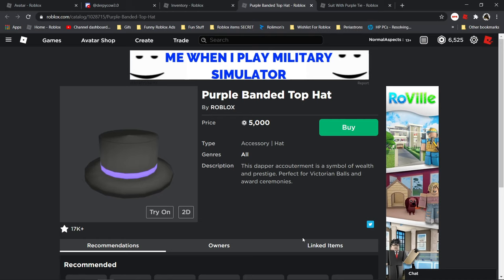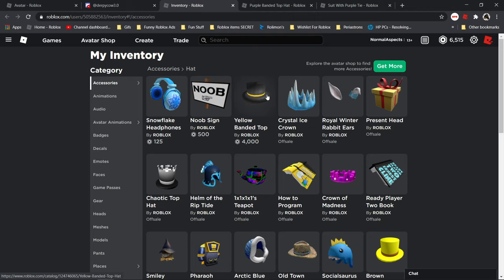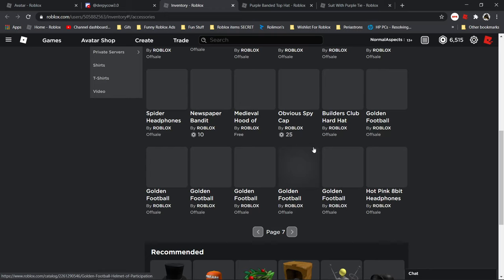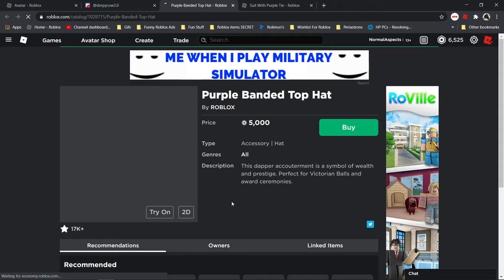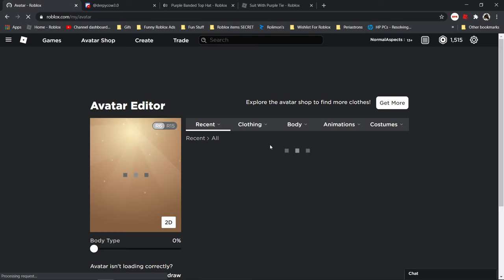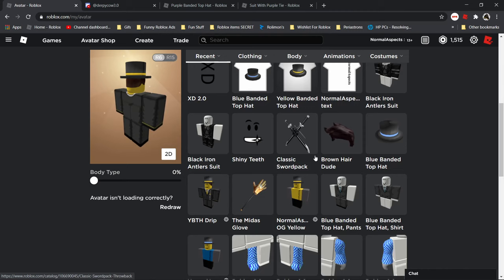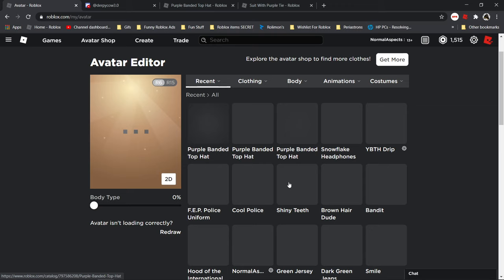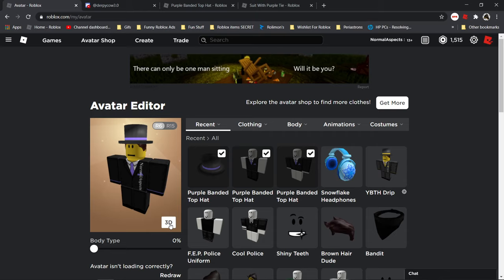Buying the Purple Banded Top Hat!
Kinda late but ok
Yeah I bought it